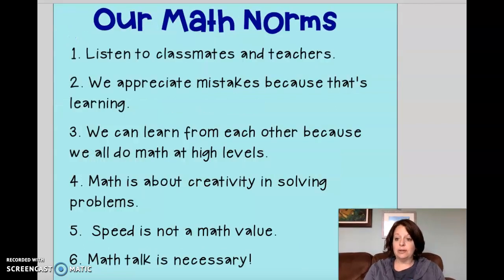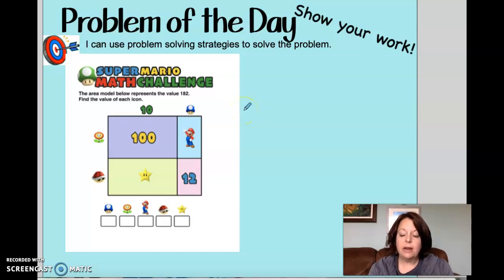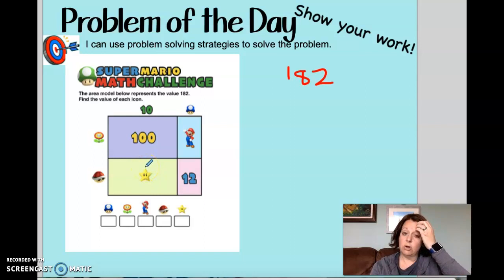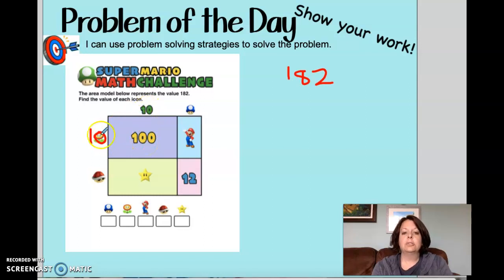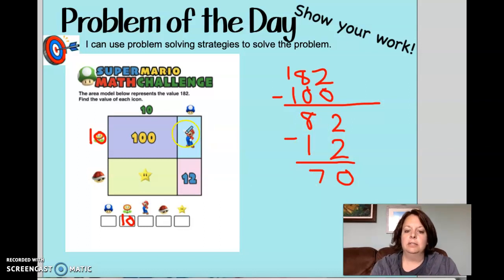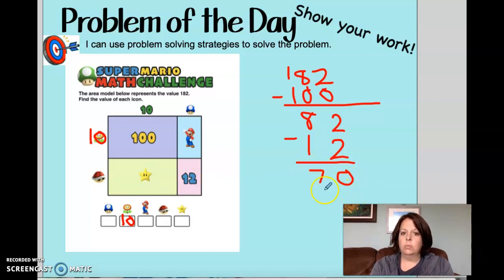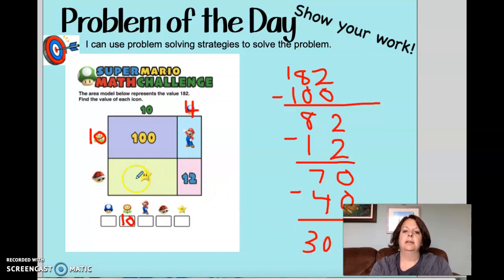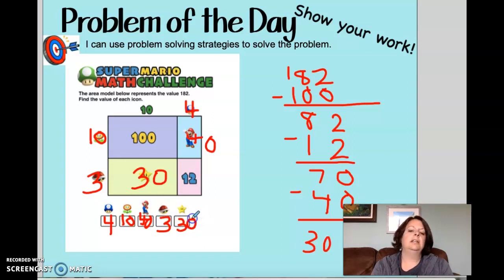Problem of the Day May 13, 2020